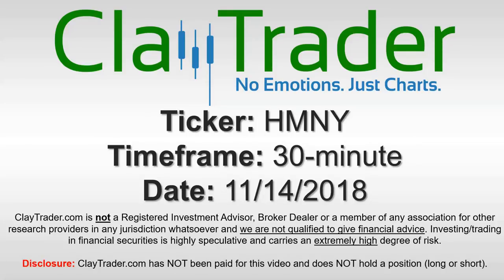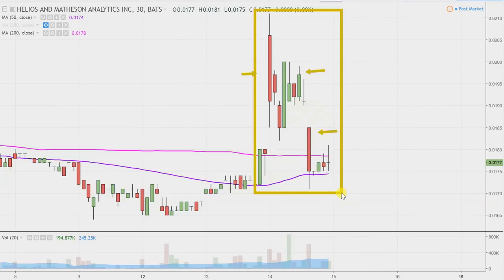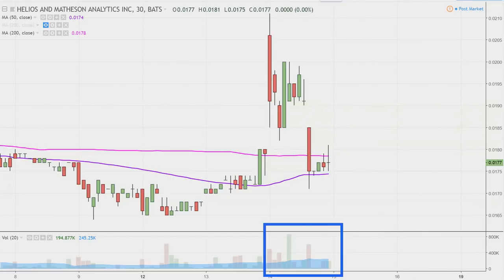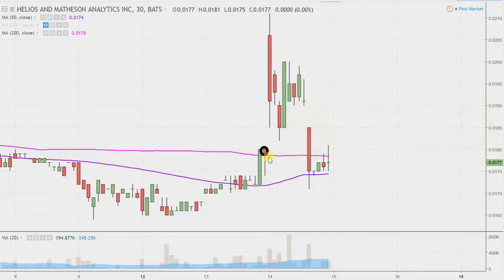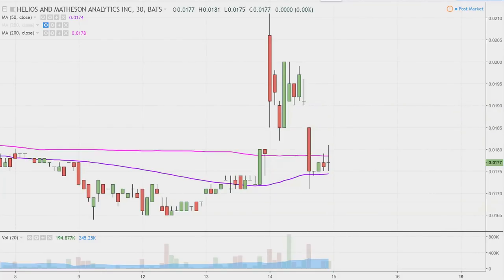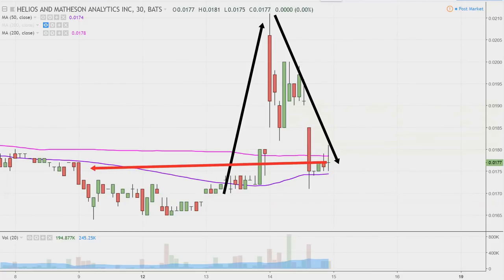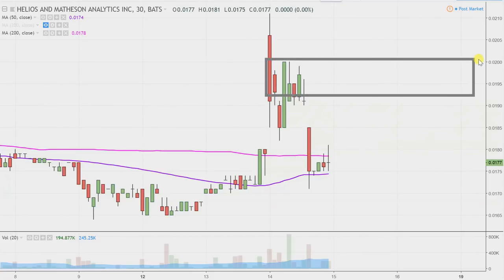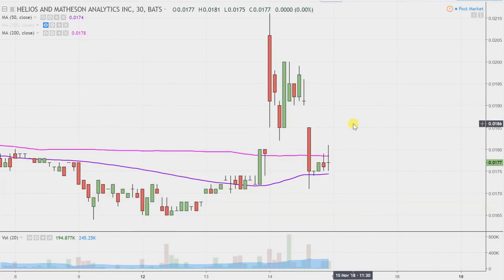Helios and Matheson Analytics Inc. - HMNY Stock Chart Technical Analysis for 11-14-18